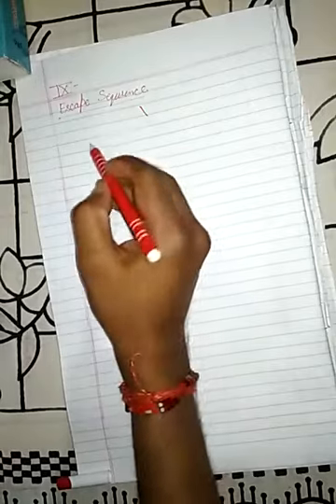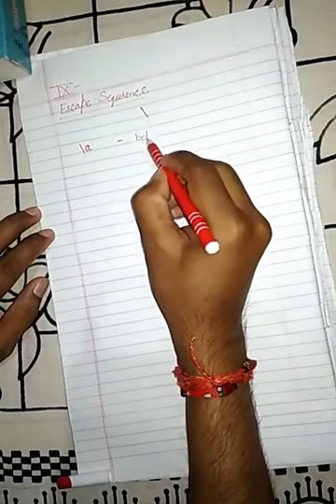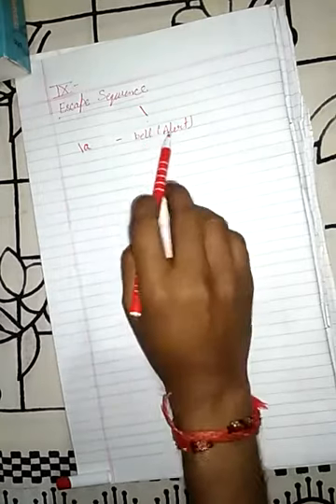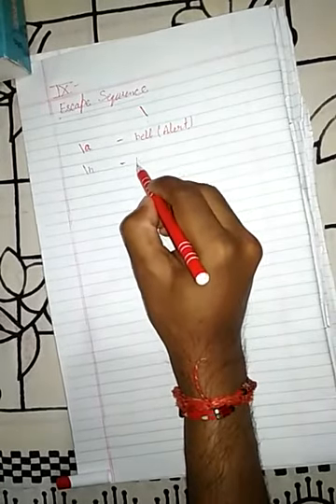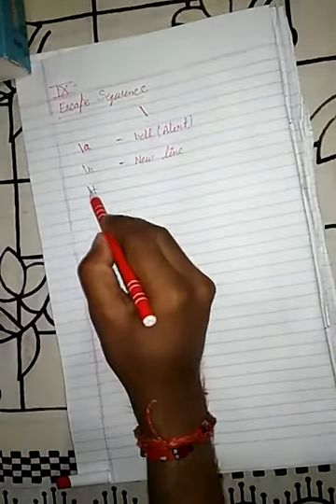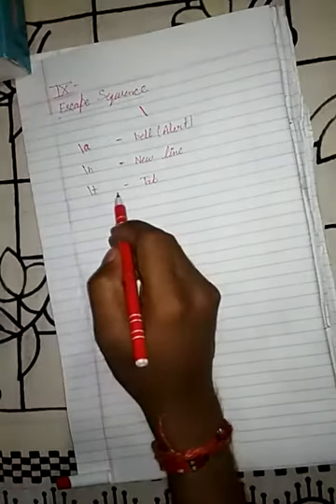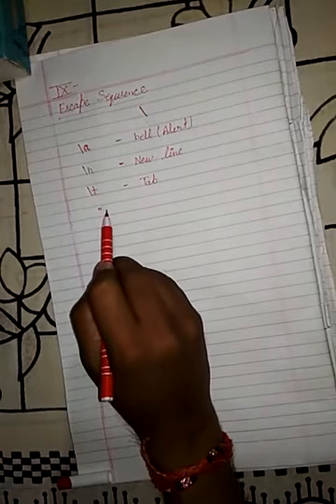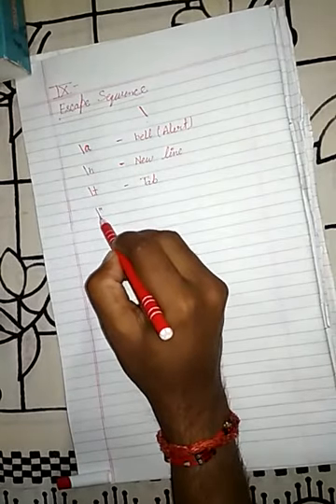Class 9th: Computer Application - Escape Sequence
Explanation of Escape Sequence.